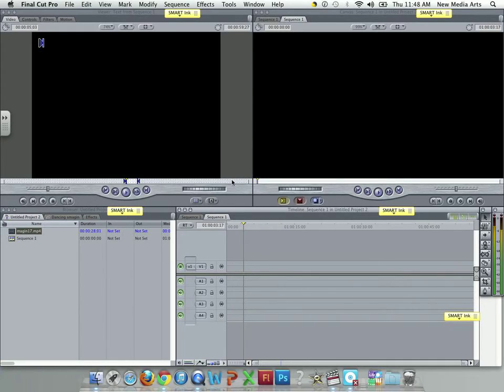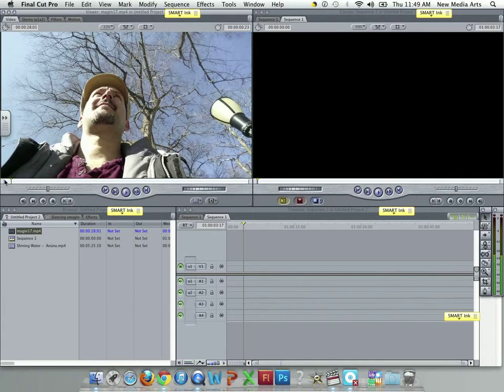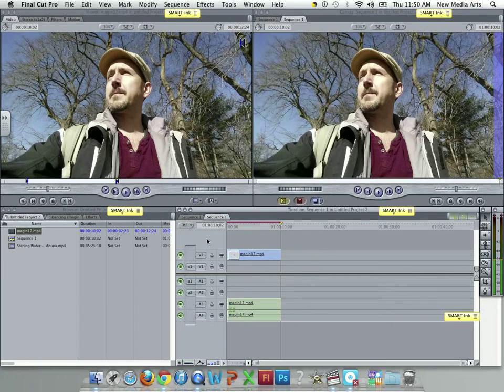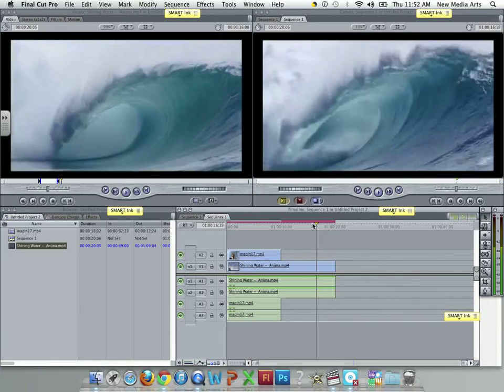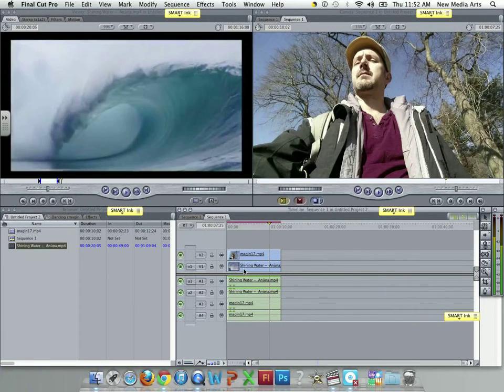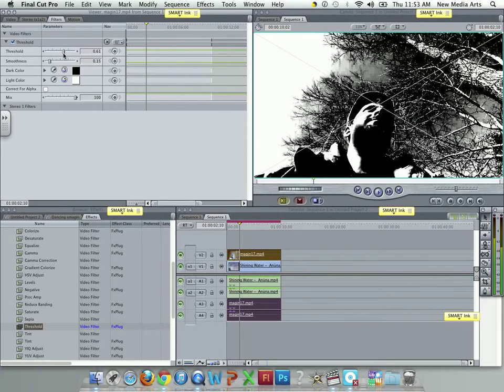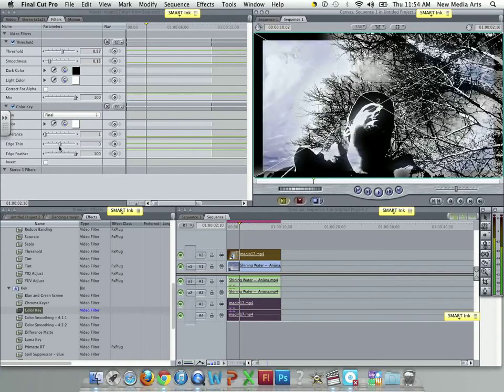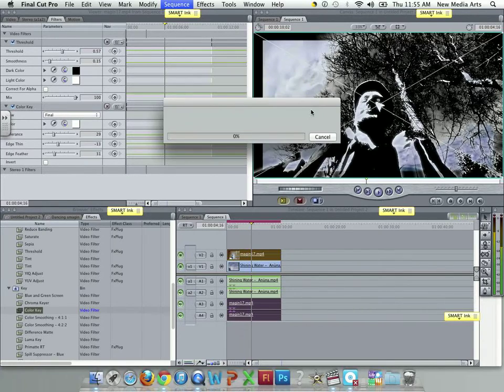Color Key with Background